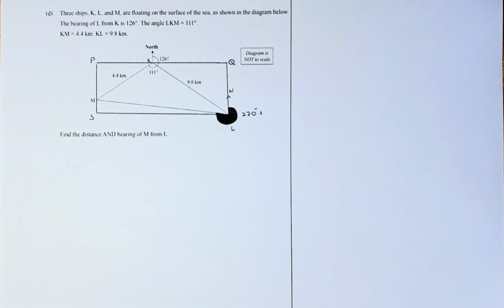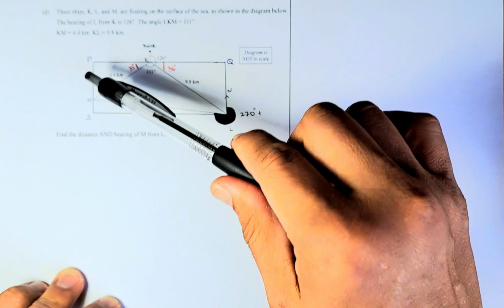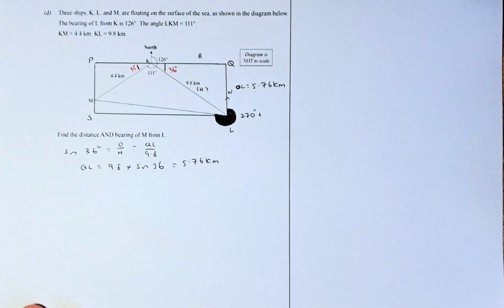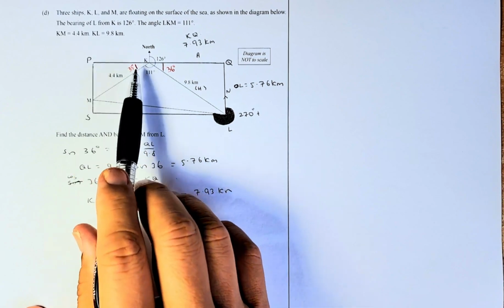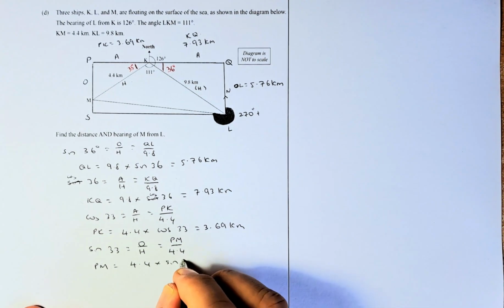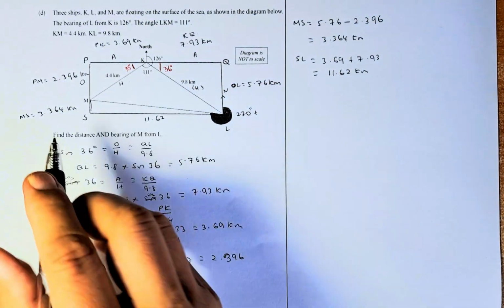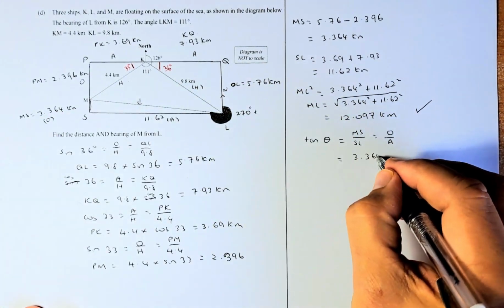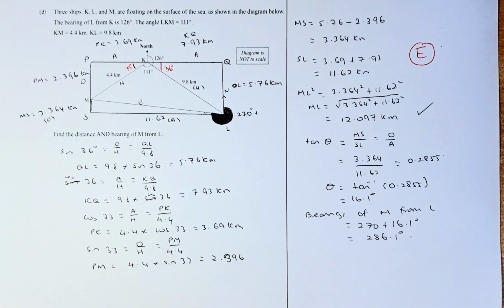How to Ace the 2022 NCEA Level 1 Geometric Reasoning Examination Question 3d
In this video, we will try to solve the problem in the 2022 NCEA Level 1 Geometric Reasoning paper question 3d. This question is to calculate the unknown length of a triangle and also calculate the bearings of a ship from a point M from another point L. In this question we use both Pythagoras theorem and trigonometric ratios and angle properties like angle on a straight line and sum of interior angle theorems to find the solution to this problem. This is an Excellence question.